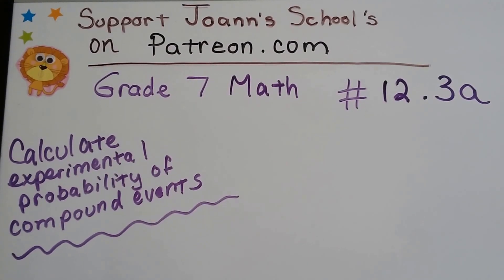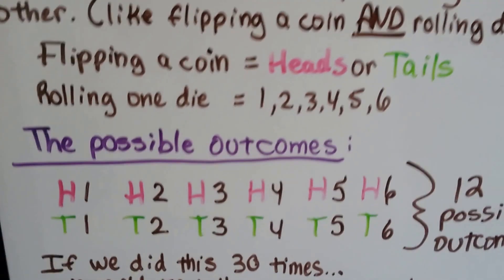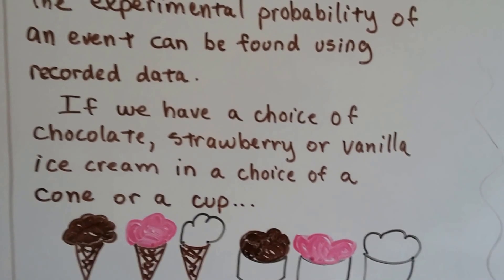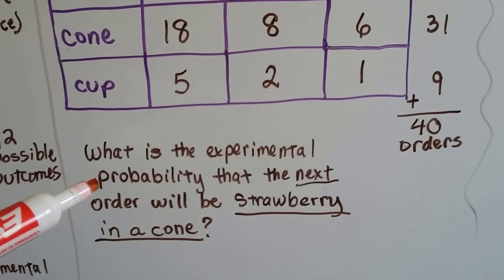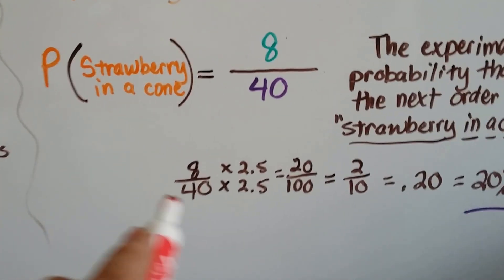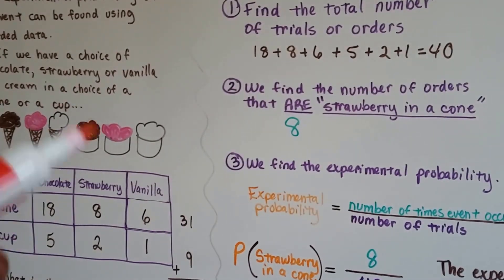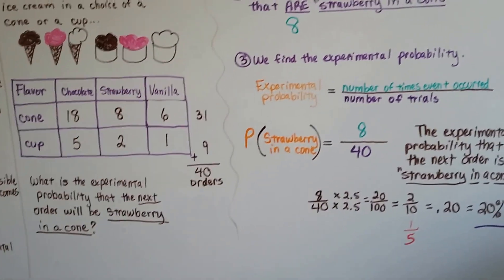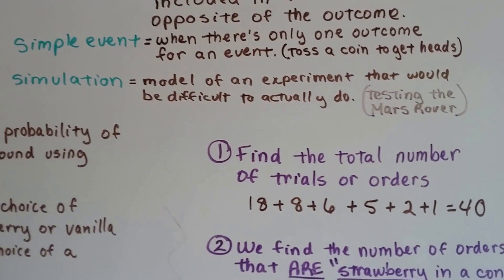Grade 7 Math #12.3a, Calculate experimental probability of compound events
An explanation of compound events, how to calculate experimental probability of compound events, p (event), writing the event as a fraction, decimal or percent. #12.3a